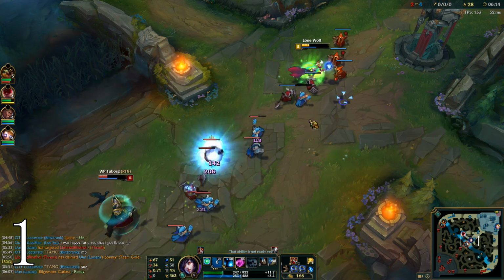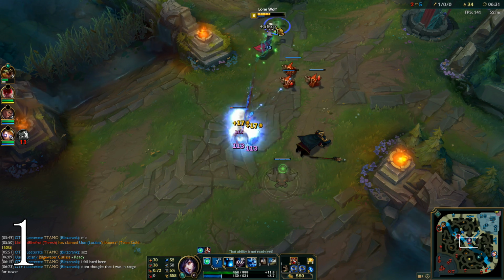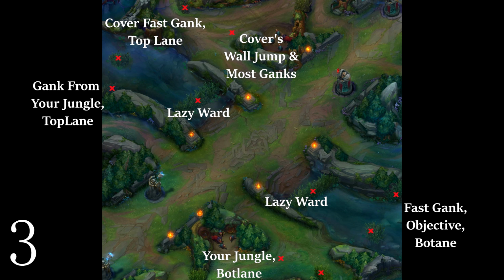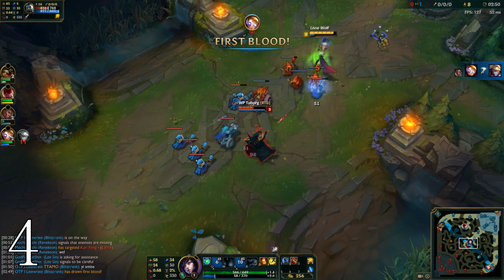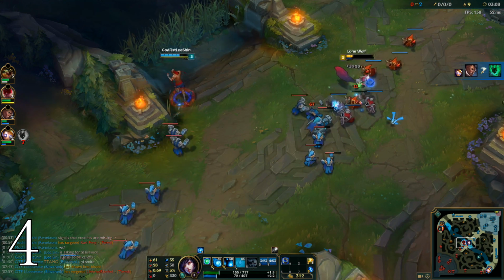✍ LoL School Mastering SoloQ: 5 Tips For Midlane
Let's talk about League of Legend's Mid Lane. In this video I'll give you 5 tips to help you get better results in the Mid Lane!

...✔Favorite!

Be Awesome and Stay Awesome!

INTRO by
RESERV3D GAMING